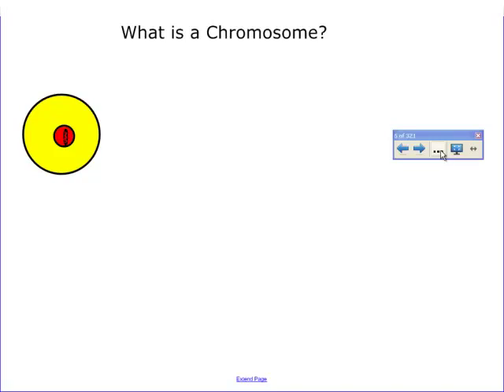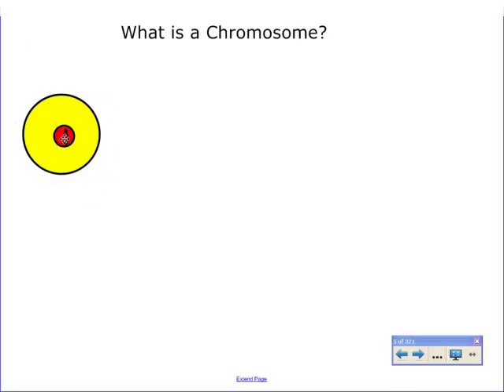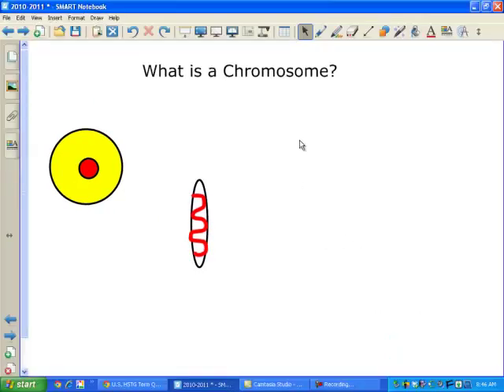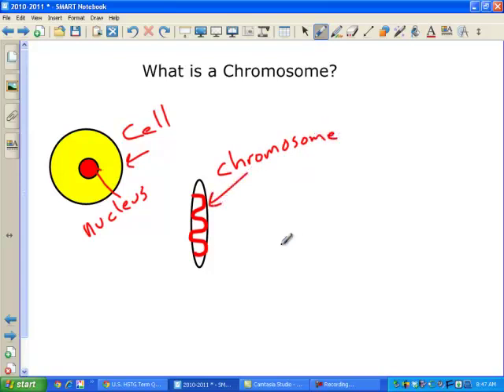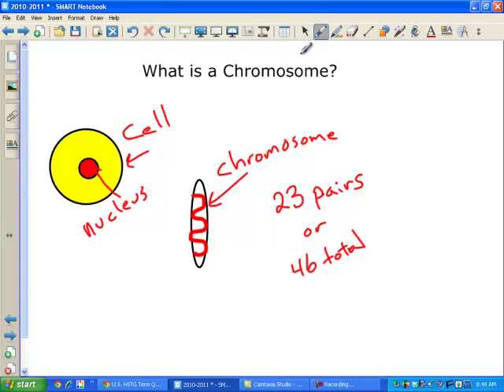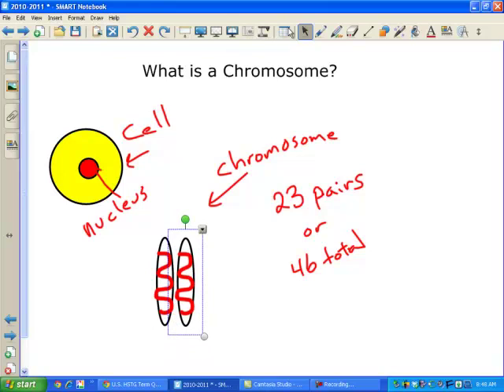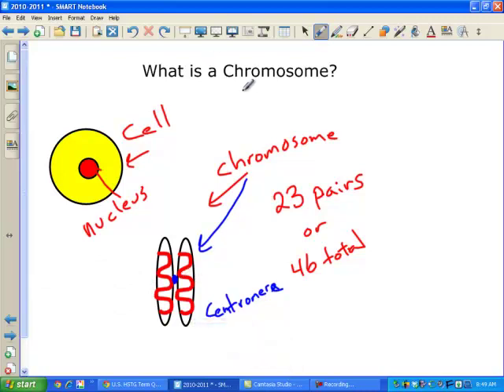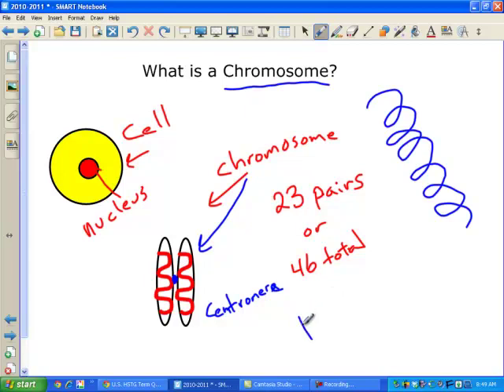What is a Chromosome?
Basic video on chromosomes.